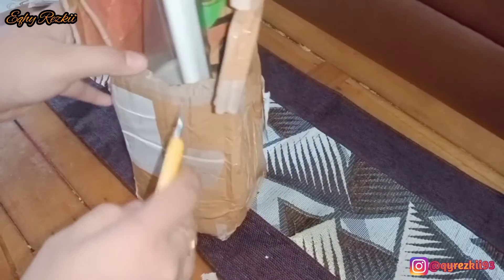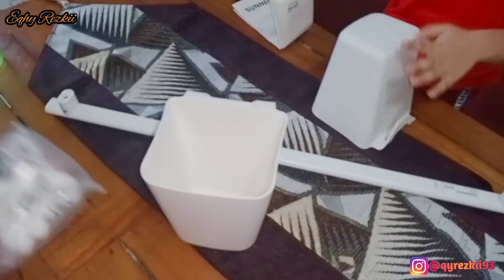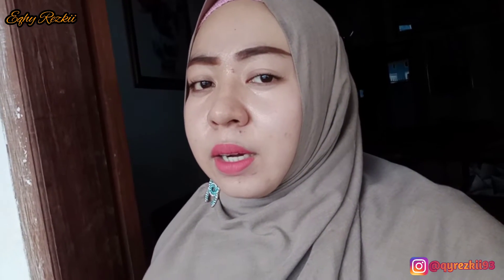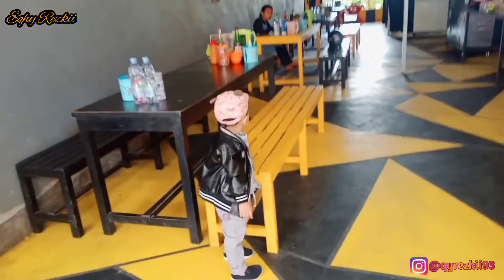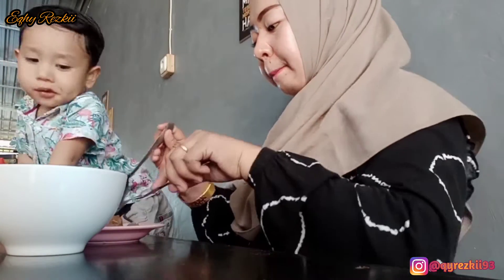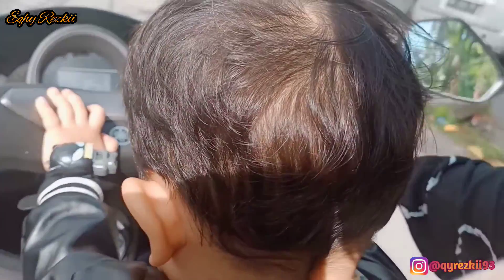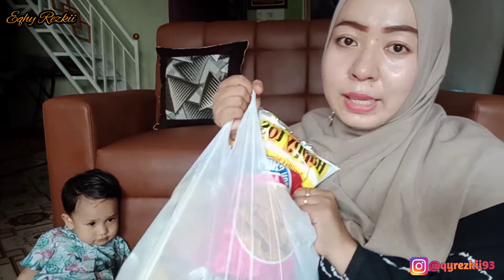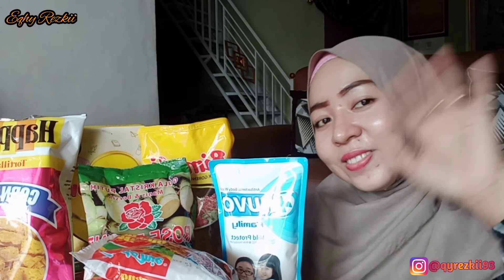RUTINITAS IBU RUMAH TANGGA 1 ANAK | DAILY VLOG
Hallo moms, selamat datang di channel aku. Kenalkan aku Eqhy Rezkii ibu rumah tangga dengan 1 orang anak. Semoga  vidio aku ini menginspirasi dan bermanfaat yah buat kalian. Enjoy the vidio and Happy watching😊😘😘

DAPATKAN SEMUA KEBUTUHAN BUNDA DAN MOMS DENGAN HARGA HARGA TERMURAH DI BAWAH INI👇👇👇

👉 Hiasan Dinding Kayu Pajangan Walldecor Set Koki Chef 3 in 1